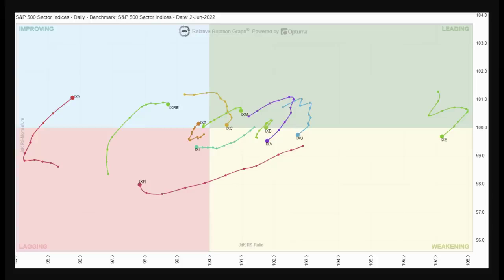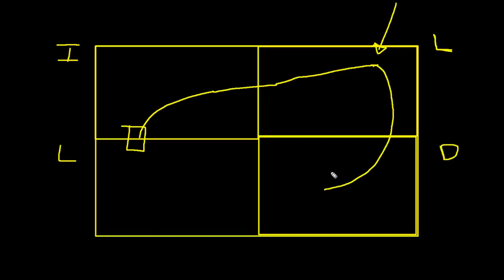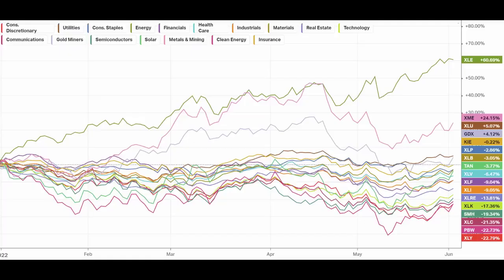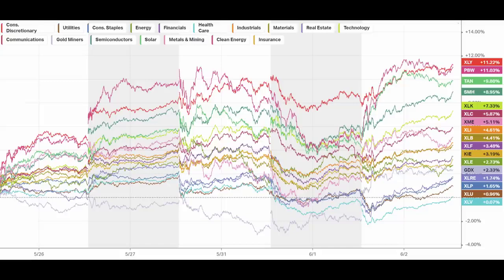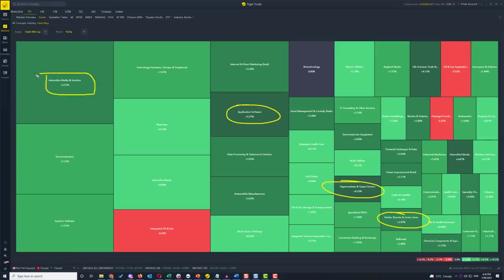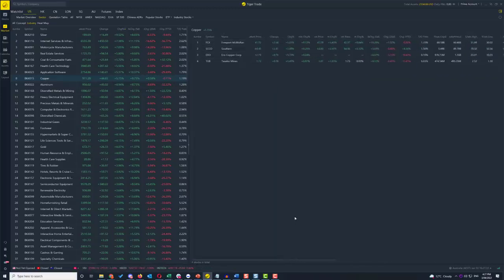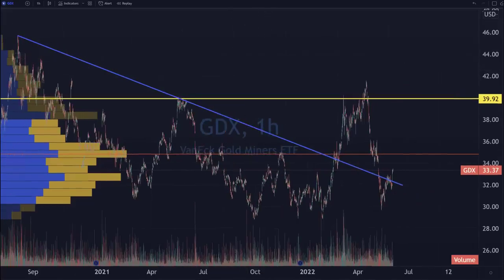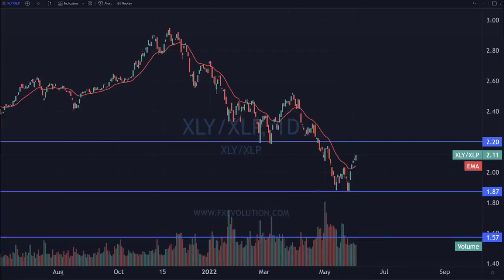Trading Stock Markets Like BIG BANKS ｜ HOW DO YOU START？ FX Evolution EP 1